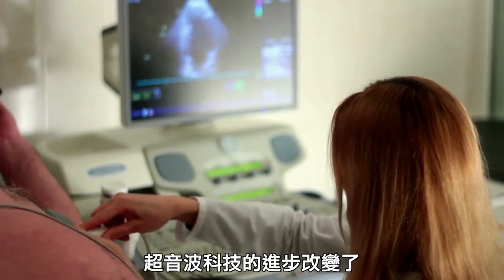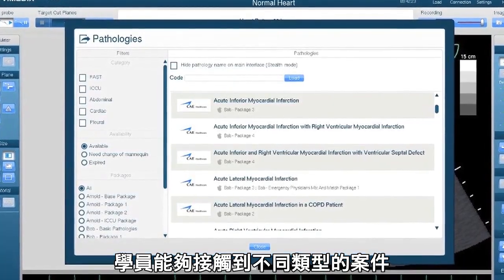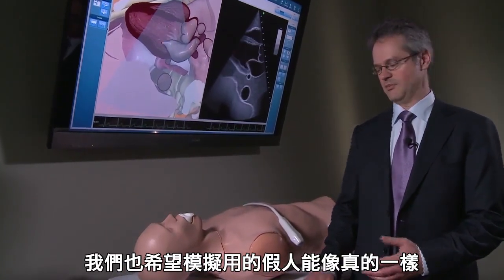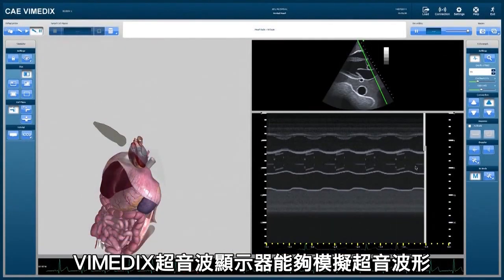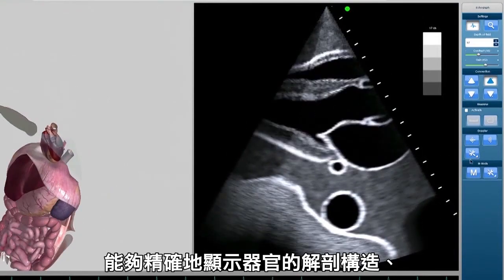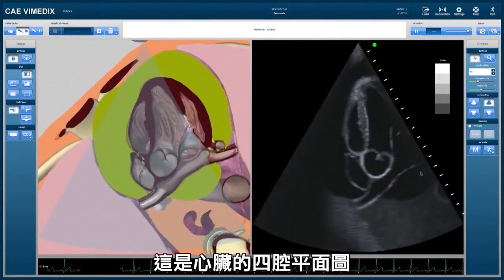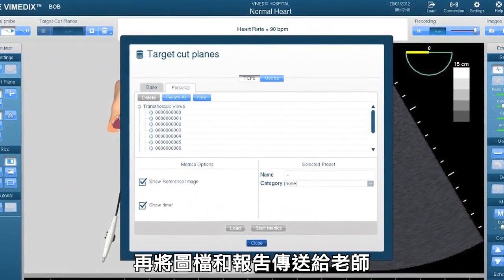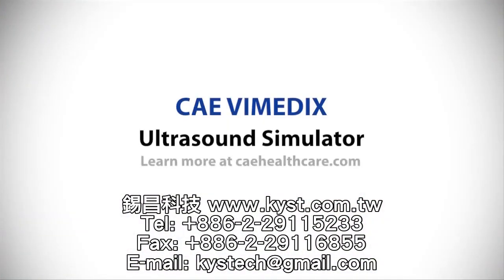超音波訓練教學模擬 Vimedix 系列 (CAE Healthcare)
CAE Healthcare Vimedix 超音波教學模擬器，包含胸前超音波 (TTE)，經食道超音波(TEE)，以及急診外傷超音波 (FAST) 三種模組。包含多種臨床case內容，並能同步顯示3D解剖顯示圖與超音波圖形，讓學習超音波更容易，更簡單。